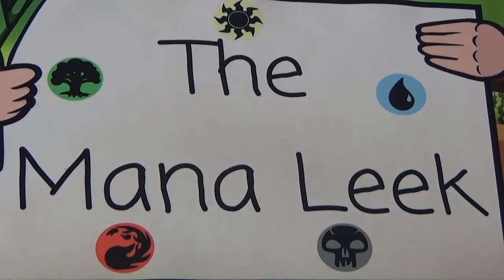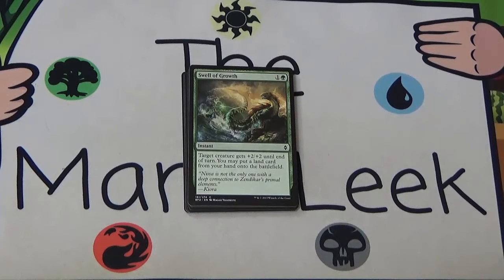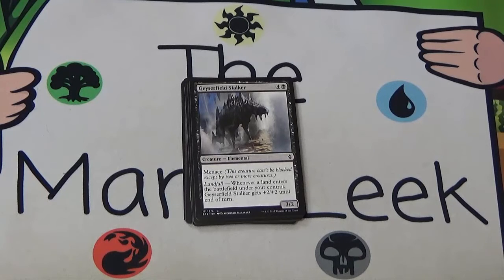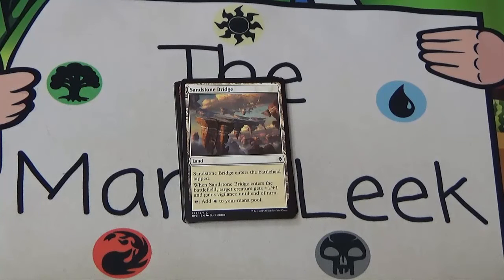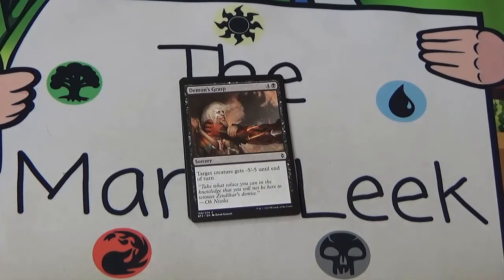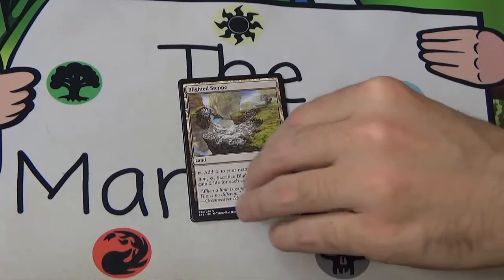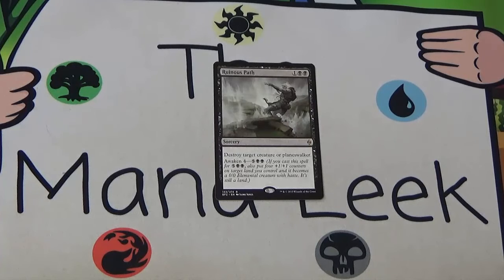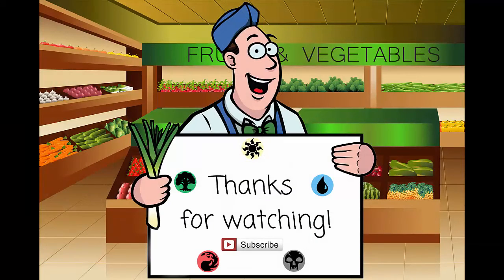Battle for Zendikar - Crack a Pack Tuesday #36